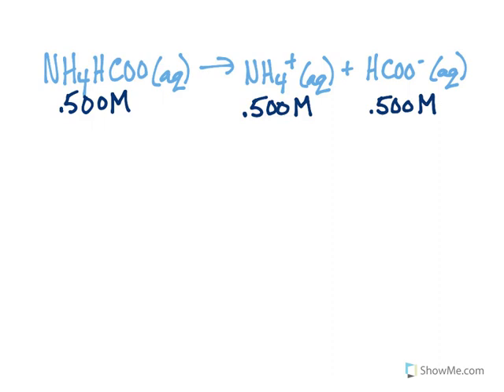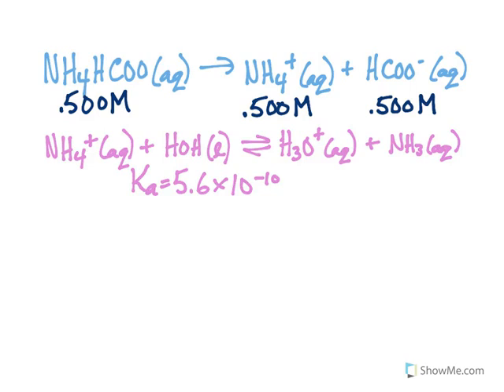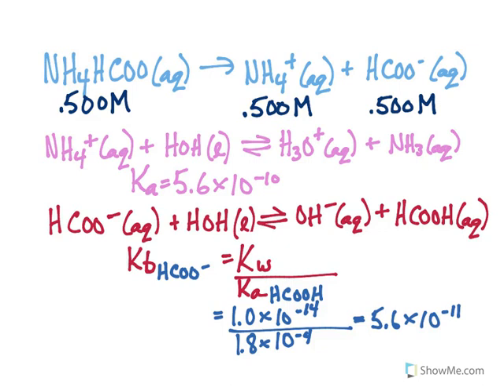HYDROLYSIS pH of salts Ka vs Kb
Using Ka vs Kb values to determine the pH of salt solutions. 9th in the series of videos explaining HYDROLYSIS concepts to Chemistry 12 students in ACID-BASE Equilibria Determining pH of solutions